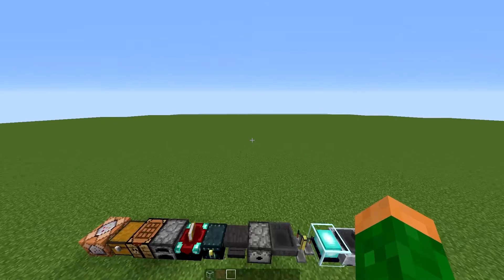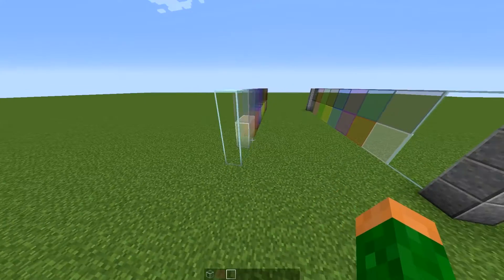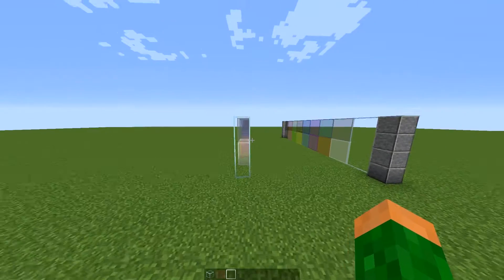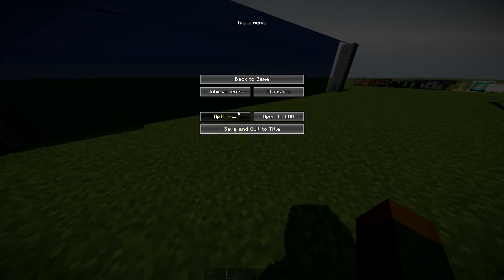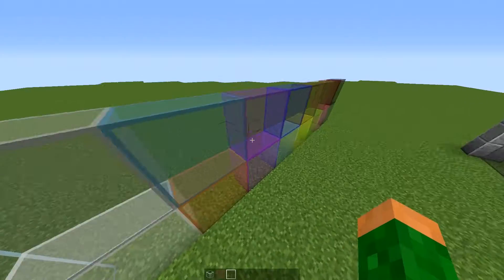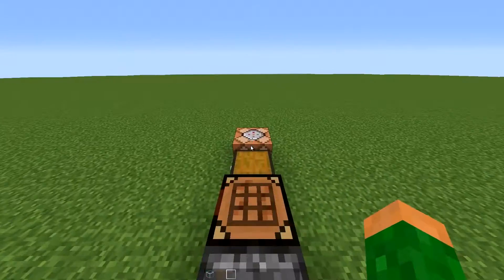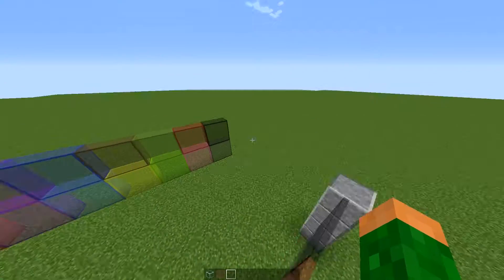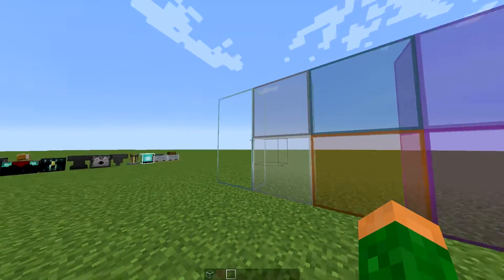Translucent Things texture pack showcase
here is a short little texture pack show case that ii felt like making

credit to TossyXD for the  original transparent gui
credit to ShockingShots for the original connected glass